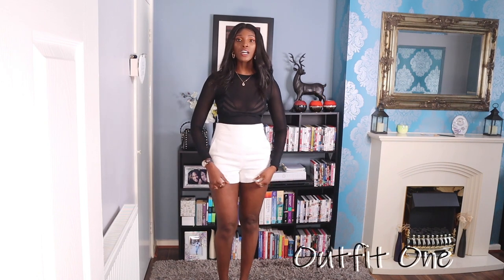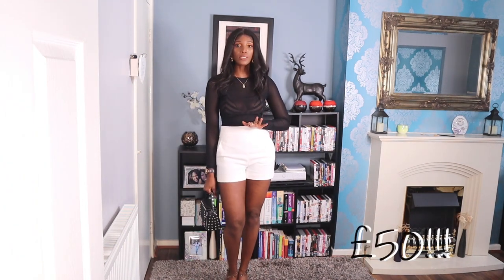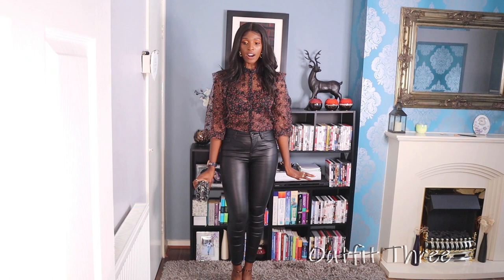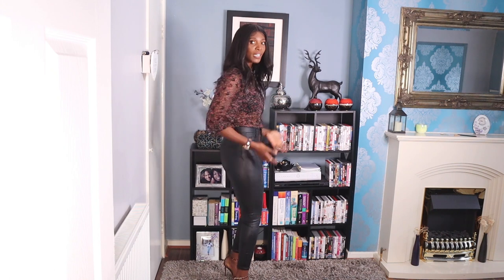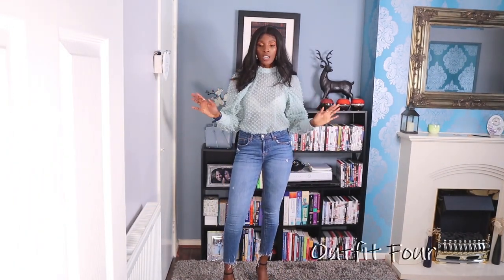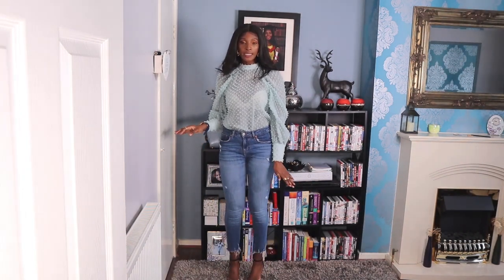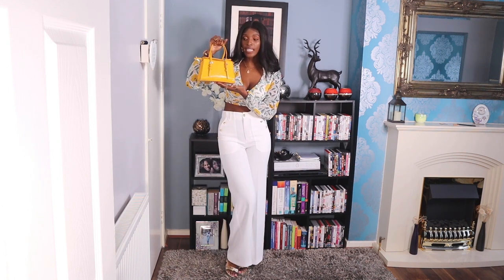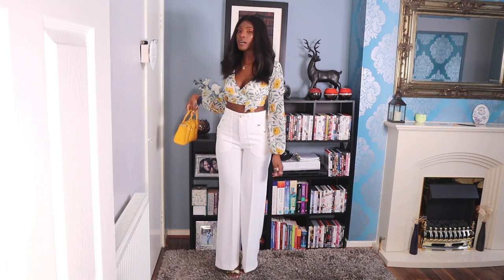Affordable ZARA TRY On Haul (2020).!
I have selected these Affoarable mixture of NEW and Old Zara items to do this summer collection 2020.

TikToks Lizzy Afonso

Some of  the outfits I wore on this video are sold out, so I have linked farily  similar items down below.

OutFit Five:
The crop top (Sold out)